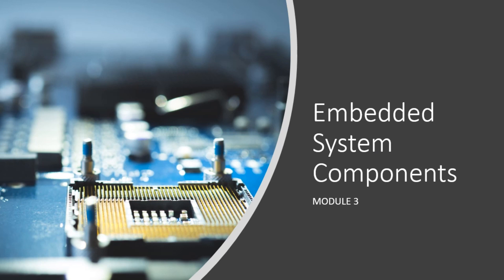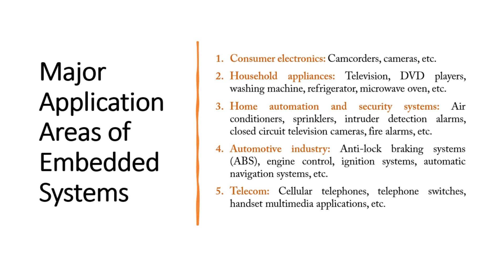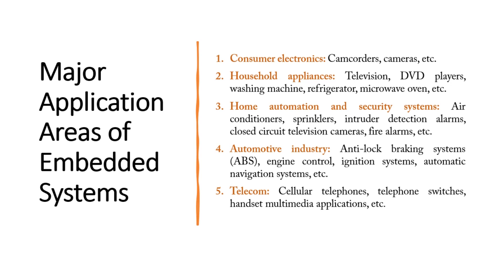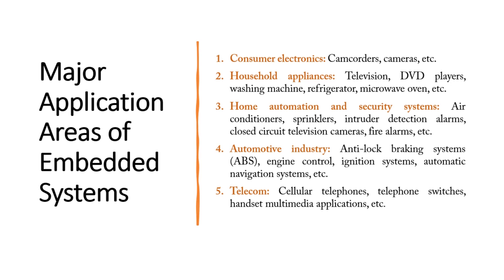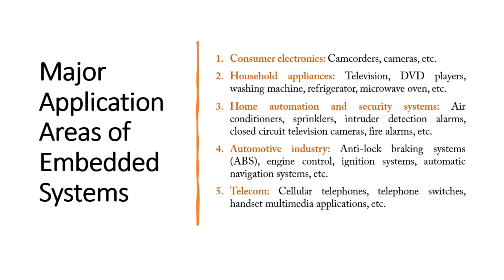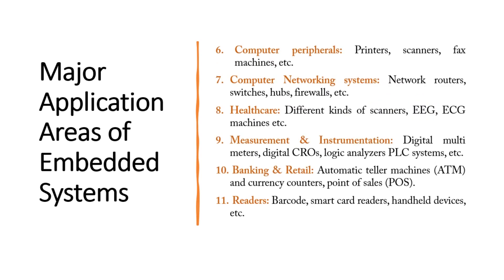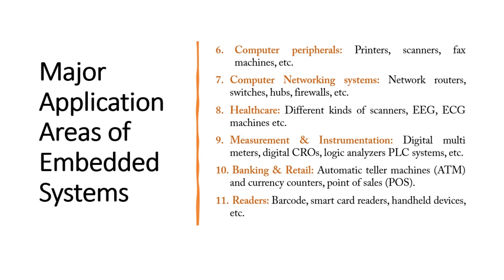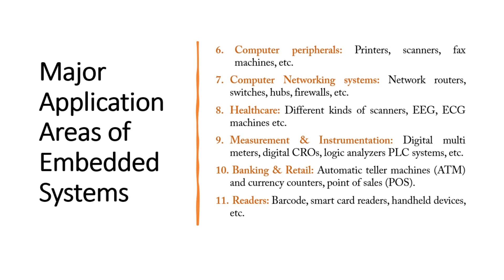VTU ES 18EC62 M3 L2 APPLICATION AREAS OF EMBEDDED SYSTEM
Description of the Video : An embedded system is a computer system—a combination of a computer processor, computer memory, and input/output peripheral devices—that has a dedicated function within a larger mechanical or electronic system.